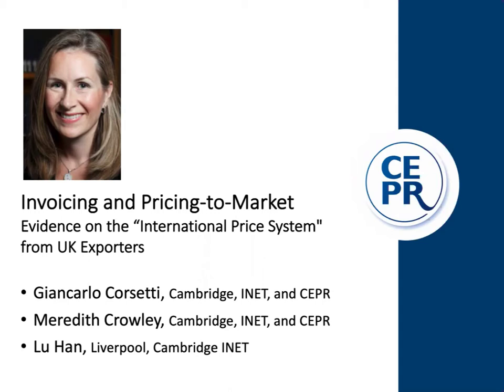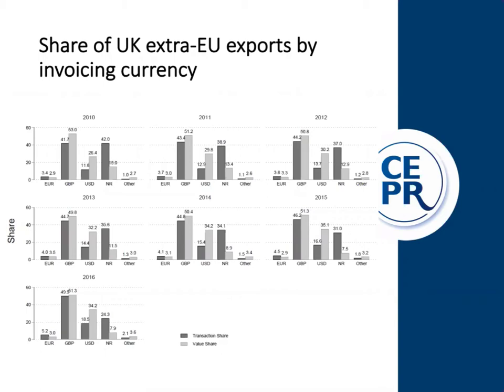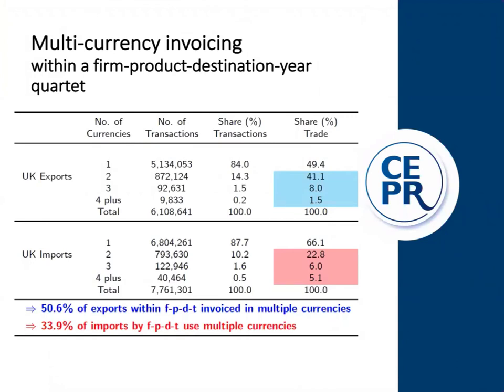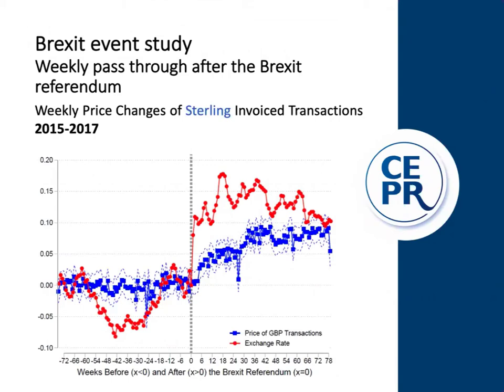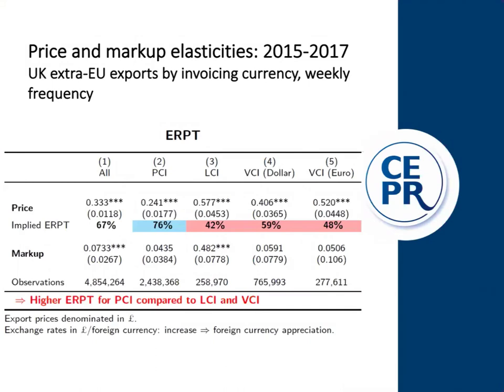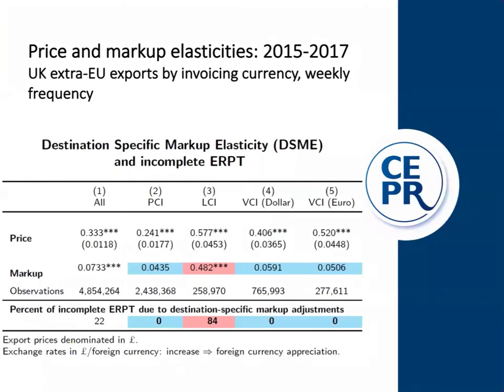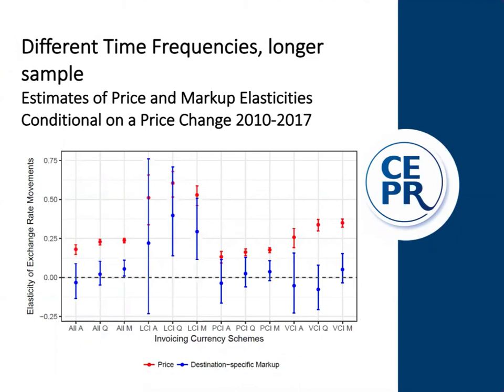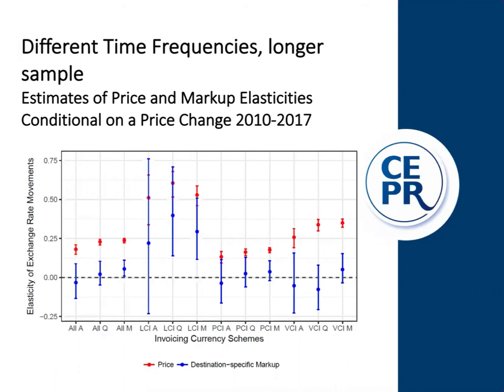Meredith Crowley - Trade and the Real Economy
Meredith Crowley's presentation from the recent CEPR webinar on Trade and the Real Economy